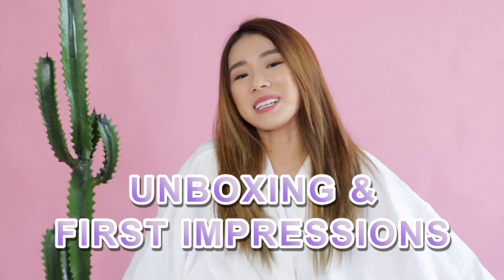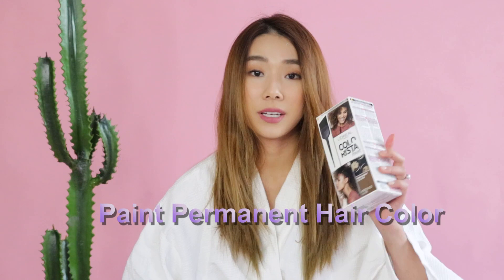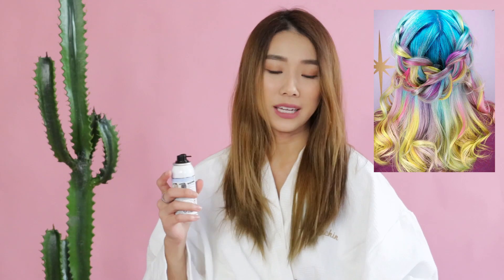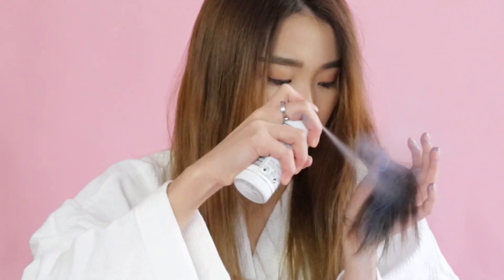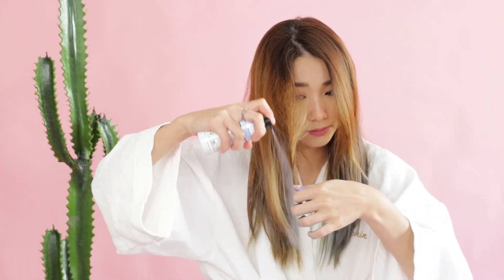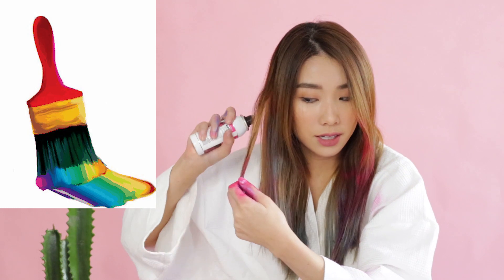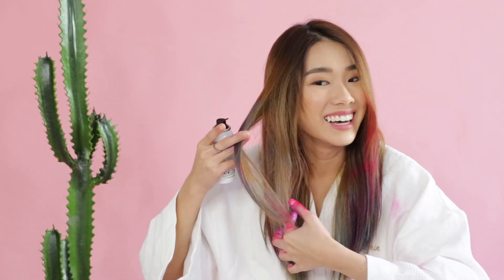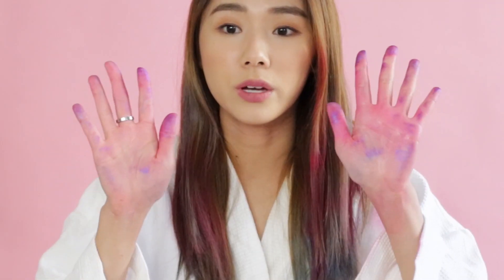TEMPORARY HAIR COLOR? TRYING OUT L'OREAL COLORISTA HAIR DYE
It was soooo funny and I had lots of fun doing this video. My hands stained for 2-3days after and the hair dye did stain my white shirt after.